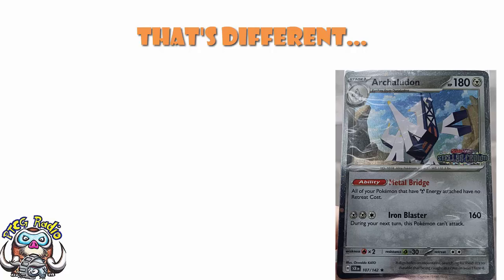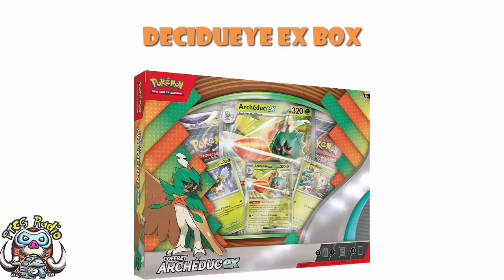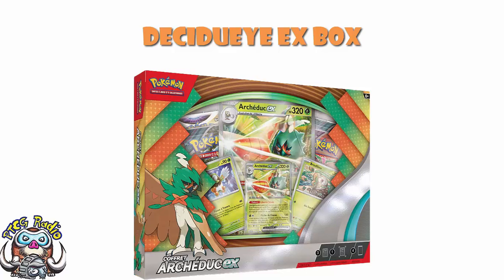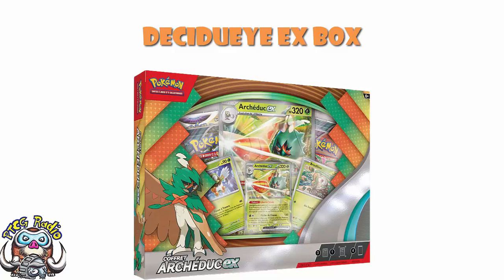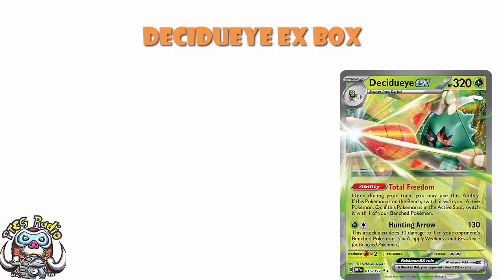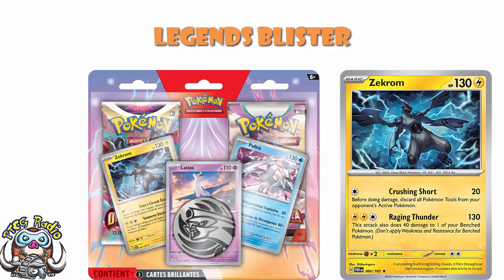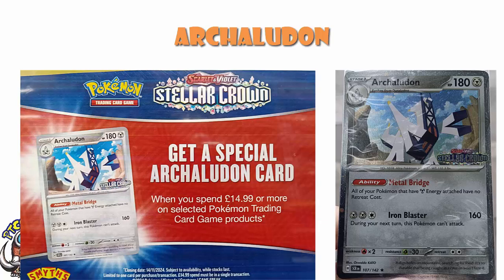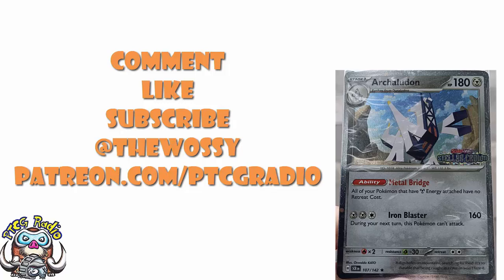Surprise New Pokémon TCG Products Revealed! Legends, Decidueye, Achaludon! (Pokémon TCG News)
We have some new products I was not expecting and this is pretty awesome! Come see!